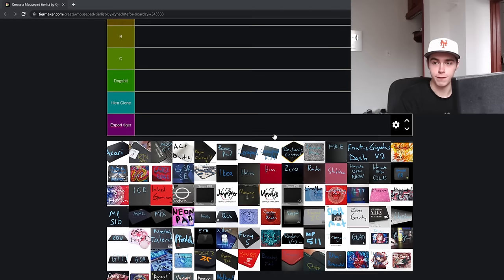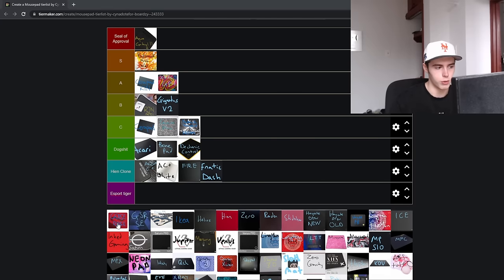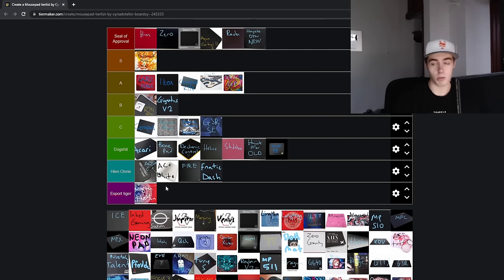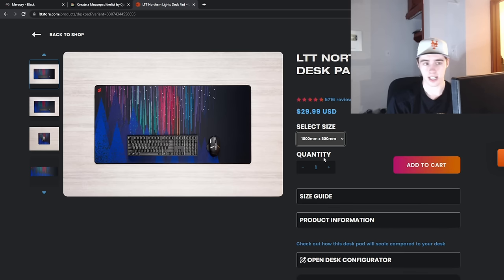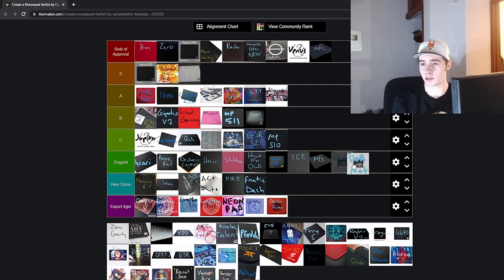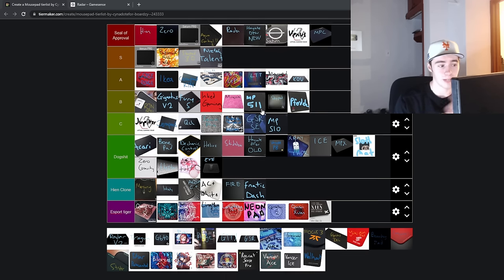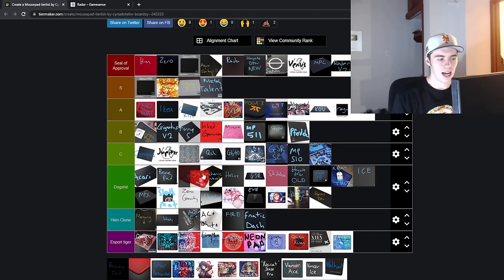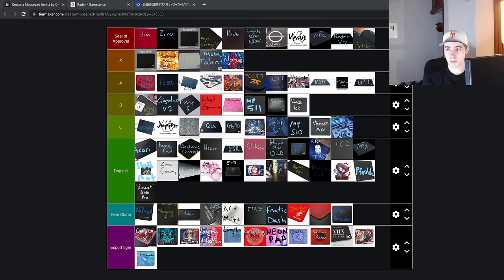2022 ULTIMATE Gaming MOUSEPAD Tier List! 90+ MOUSEPADS RANKED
UPDATED late 2022 version of the ultimate all encompassing gaming mousepad tier list 😱 featuring around 90 pads, full reviews for most pads posted on my channel
0:00 Intro
0:30 Razer Acari
0:45 Xtrfy GPZ1 RJN PAD
1:15 Xraypad Aqua Controls
1:57 Bone Pad
2:10 Cerapad/Kin
2:55 Dechanic Control
3:08 Xraypad Equate Plus
3:25 Glorious Fire/Fnatic Dash
3:45 Razer Gigantus v2
4:10 Padsmith First War/Temple of Dreams
5:08 Xtrfy GP4
5:38 GSRSE Rouge/Vaxee PA
6:42 IKEA PAD
7:13 Glorious Helios
7:20 Artisan Hien
7:58 Artisan Zero/Saturn Pro
8:45 NEW Artisan Raiden
9:35 Artisan Shidenkai (rip)
9:55 Hayate Otsu
10:55 Vaxee PB
11:22 Esp Tiger LT Huoyun
11:40 Glorious ICE
12:15 Inked Gaming
12:40 LGG Saturn
13:22 LGG Jupiter
13:56 LGG Mercury
14:33 LGG Venus/PRO
15:38 Esport Tiger Longteng/Lingyun
16:30 Linus Tech Tips Pad
17:05 Xraypad Minerva
17:22 Mousepad Company
17:45 CM Mp510/Mp511
18:22 MPC450
19:05 MPX390
19:25 Esp Tiger Neon
19:35 Odin Infinity
20:00 Steelseries Qck
20:40 Qingsui 2/X/Xuan
21:35 Skypad 2.0/3.0
22:49 Slothmat
23:05 Odin Zero Gravity
23:25 Xten Control
24:18 Hystar
24:38 Artisan Hayate Kou
25:12 Astolfo Pad
25:28 Puretrak Talent
26:00 Pferdeki Pad
26:25 Eve Mousepad
26:43 Xraypad Thor
27:05 Hyperx Fury S
27:29 Esport Tiger EBA
27:45 Gamesense Radar
28:23 Xraypad Traigun
28:50 Logitech G640
29:30 Pokimane Mousepad
29:50 LEMON PLEDGE
30:11 Razer Strider/GTFX
30:50 Zowie GSR
31:20 GutzyAiden Tiktok
31:48 Esp Tiger Grandmaster
32:11 Fnatic Focus 3
32:38 Glorious 3XL
33:16 Yuki Aim Hayai
33:40 Boardzy Pad
34:00 Pulsar Paracontrol
34:28 Esport Tiger Blaze
35:06 Yuki Aim Oni
35:25 Wuxiang 2
35:50 Vancer Ace/Ice
36:55 Esp LT Huoyun 2 SE
37:25 Roccat Sense Pro
37:45 Walhaut
38:10 FINAL LIST/CONCLUSION